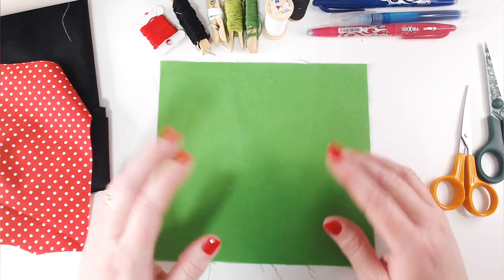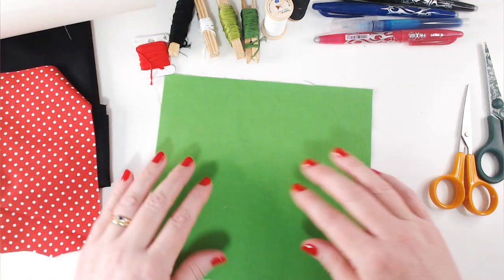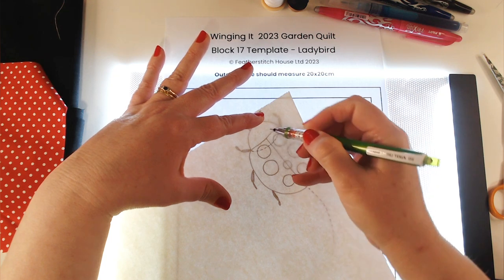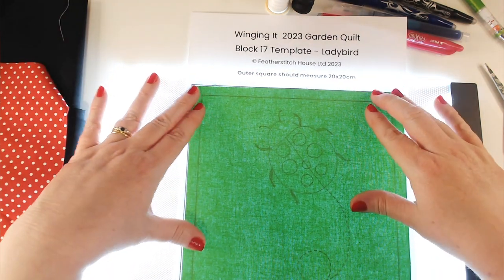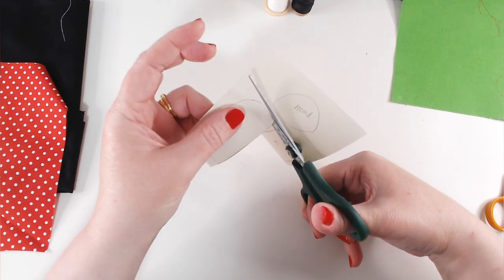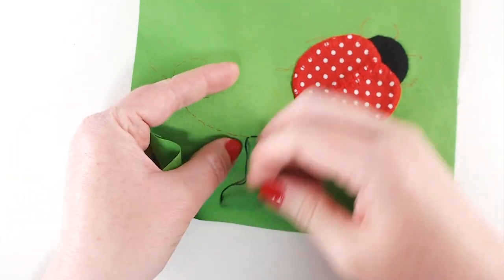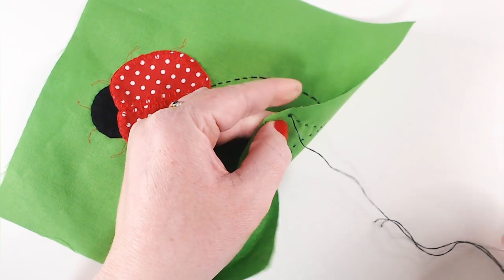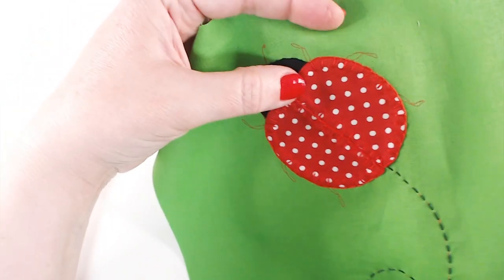Make an EASY Paper Pieced LADYBIRD with me | Patchwork Quilting Tips for Beginners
Make a paper pieced ladybird with me!  Today we will be learning some patchwork quilting tips as we make our next quilt block.  This is a great project for beginners, so if you have never tried paper piecing before, this video is a perfect place to start.

Welcome to Winging It 2023 where we will be creating the Garden Quilt Project,  For Episode 17 we will be creating a paper  with simple embroidered details.

There is a small charge for them, just to cover the cost of making these videos and keeping my website running.

To stitch along you will need:

20x20cm Base fabric
Scraps of Red and Black Fabrics - about 14x14cm
Embroidery threads to match your fabric scraps.  I Used Anchor 046, 403, 683
Machine cotton in strong, contrasting colours
Block 17 template available in our shop (Link Below)
Needle
Embroidery Scissors
Iron
Pencil
Copy paper
Heat erase or Water Soluble pen
Button or sequins

Nails: Barry M Gelly Nail Paint -  Banana Split